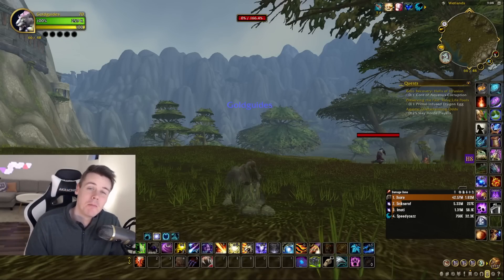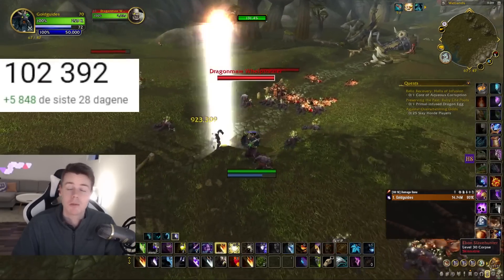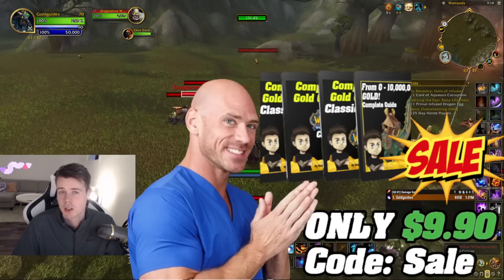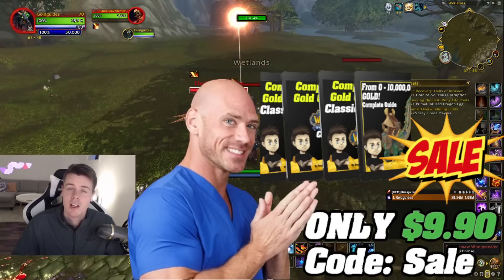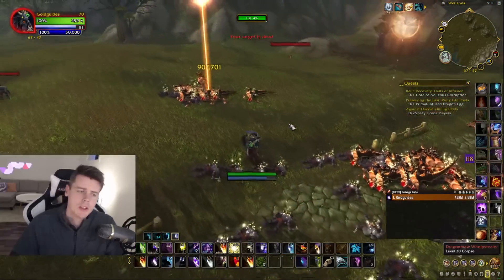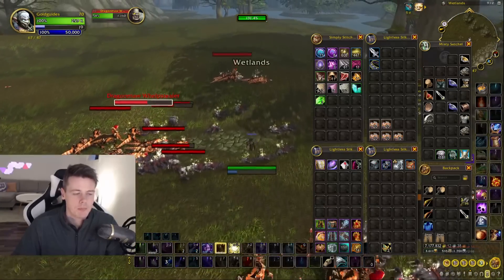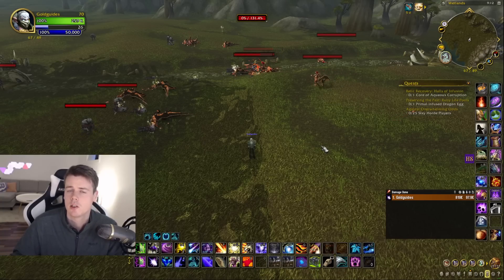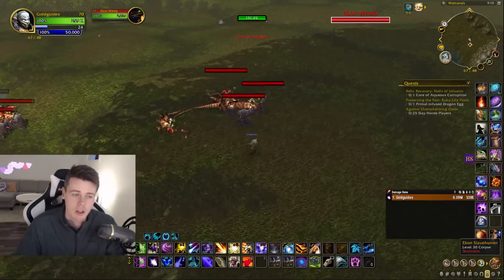This SOLO Hyperspawn Just Got WAY BETTER! Dragonflight Goldfarm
Get it For ONLY $9.90 NOW Using The Code ' SALE ' To Celebrate 100k Youtube subs!